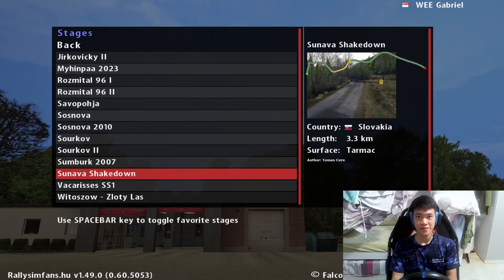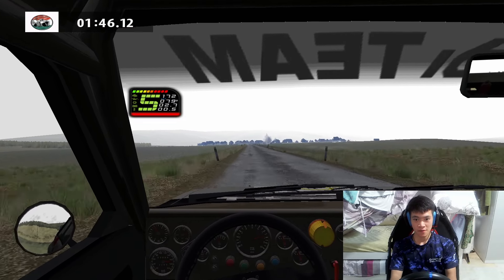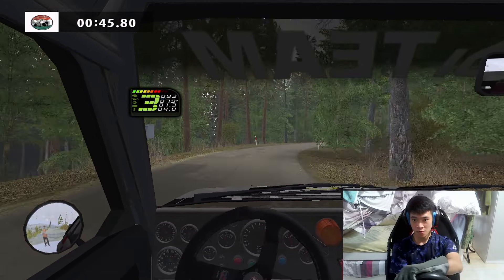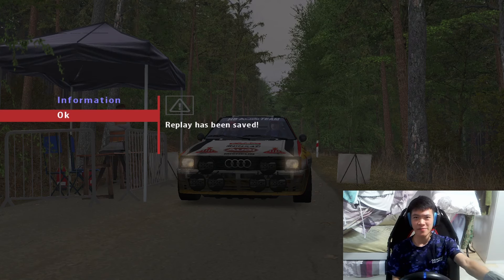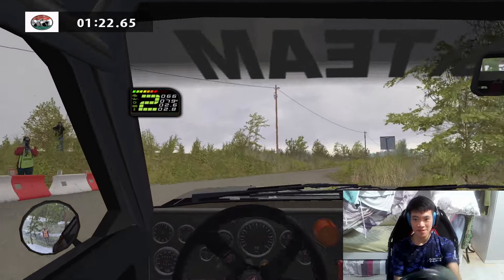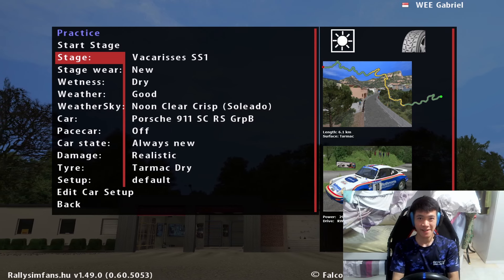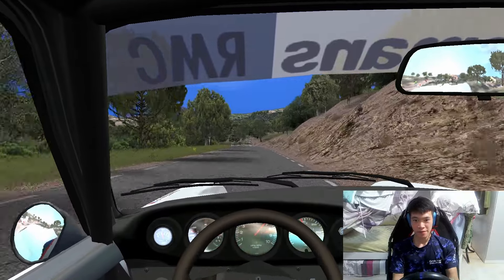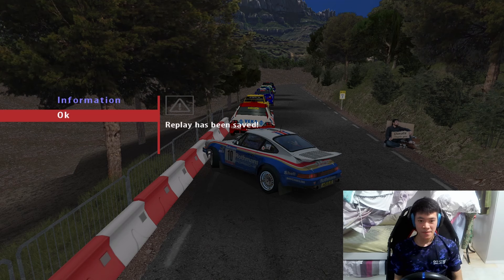RALLYSIMFANS NEW STAGES! | Sunava Shakedown, Witoszow - Zloty Las Forward & Reverse | Vacarisses SS1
RBR New Stages
Sunava Shakedown
Witoszow - Zloty Las
Zloty Las - Witoszow
Vacarisses SS1

Car:
- Audi Quattro A2 Group B
- Porche 911 SC RS Group B

Skins:
- NIL

Mod:
 - RBR Hu (Rallysimfans.hu)

Sim Setup:
 - Steering wheel: Thrustmaster T300 RS GT
 - Pedals: Thrustmaster T3PA
 - Shifter: Left/Right Paddle shifter for upshift and L2/ R2 button for downshift
 - Handbrake: USB Handbrake

Fonts: Neuropol, Michroma, Conthrax, Boom Box